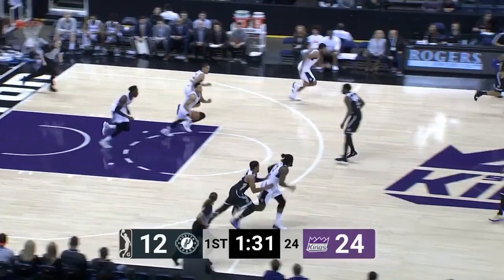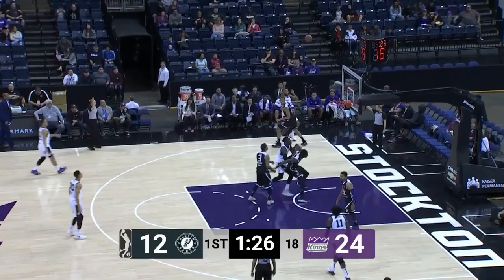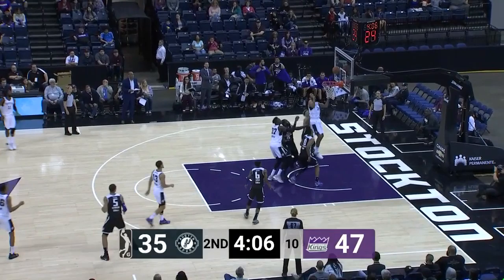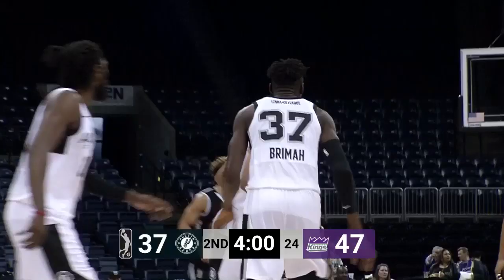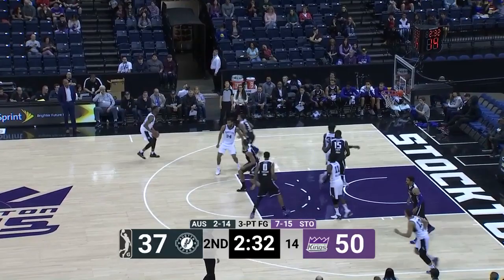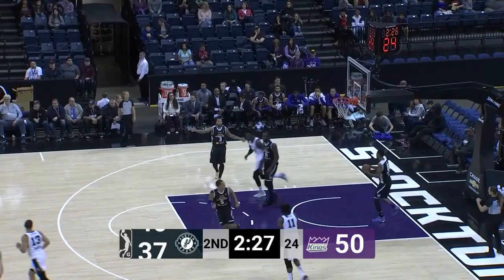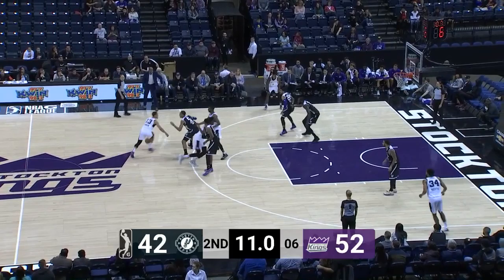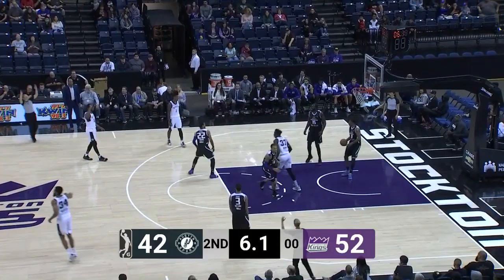Josh Huestis (11 points) Highlights vs. Stockton Kings